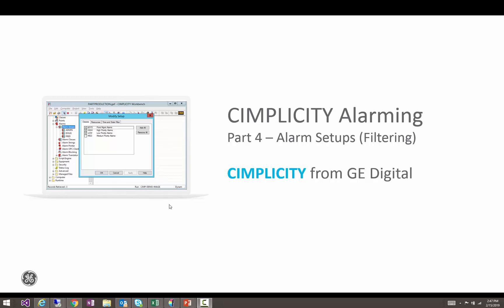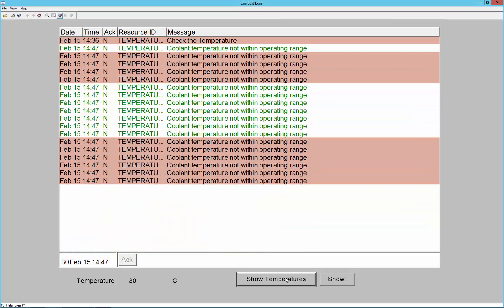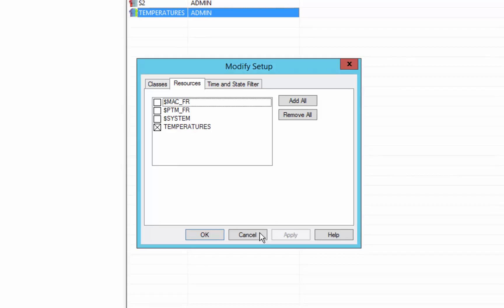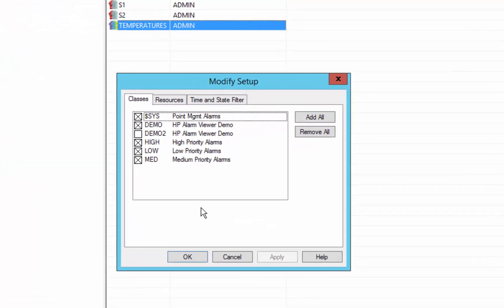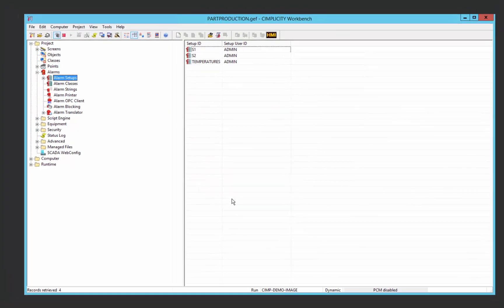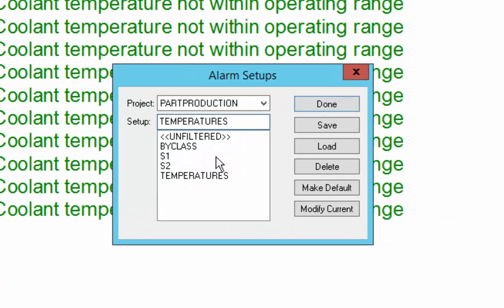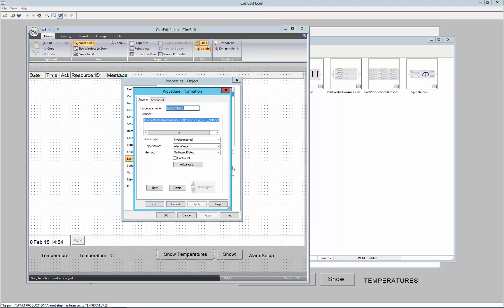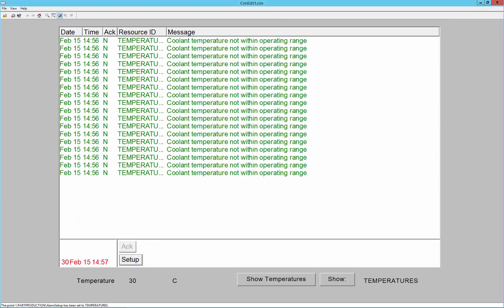CIMPLICITY Alarm Training, Part 4: Alarm Setups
This video shows how to use alarm setups in GE Digital's CIMPLICLITY HMI/SCADA software to filter alarms in alarm viewers. Precisely monitor and control operations with high performance HMI/SCADA.

Jump to sections:
0:00 Introduction
0:15 Why do we need alarm setups?
1:03 Alarm setup in workbench
2:08 Filters
3:30 Interaction with the setup
5:00 Additional Parameters

As a proven automation platform, CIMPLICITY provides true client-server visualization and control—from single machines to plant locations spanning the world—helping you manage your operations and improve decision making. Based on decades of GE's research and development, CIMPLICITY is the HMI and SCADA of choice for the world's largest organizations. For applications of all sizes, CIMPLICITY can help deliver faster response, reduce costs, and increase profitability. Our latest version enables high performance HMI to speed operator actions, offers secure-by-design connectivity and certification management, and enhances modelling for repeatability and time savings.